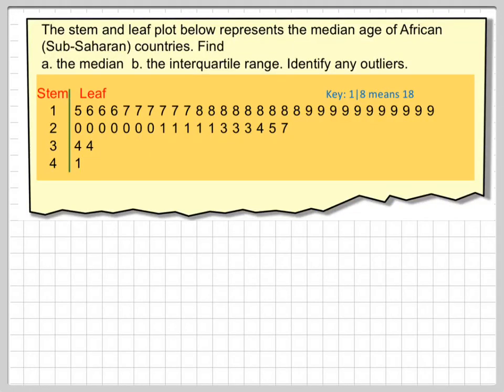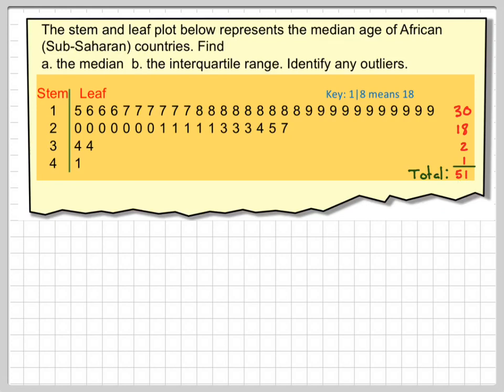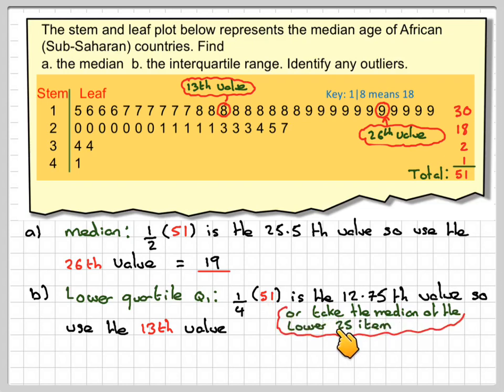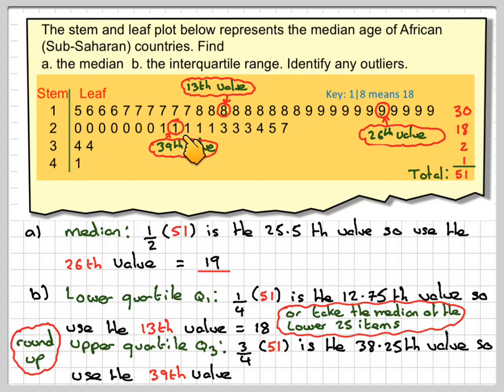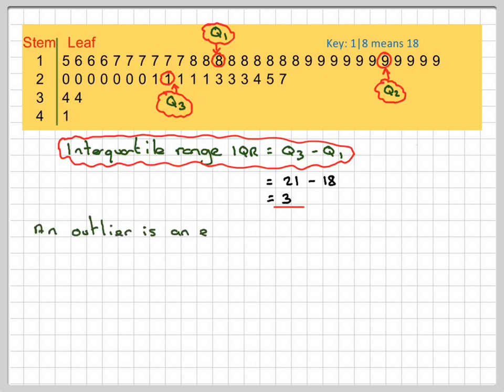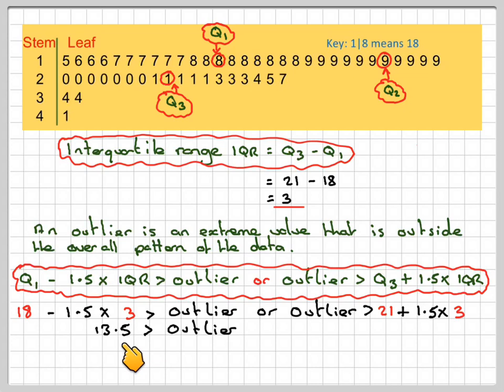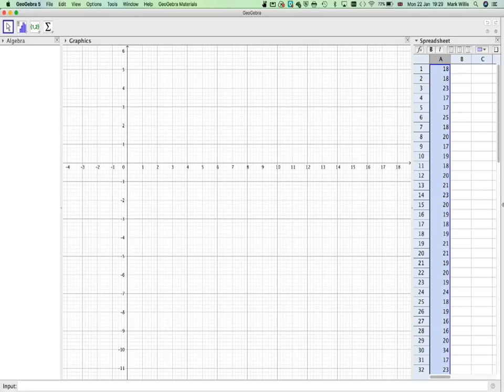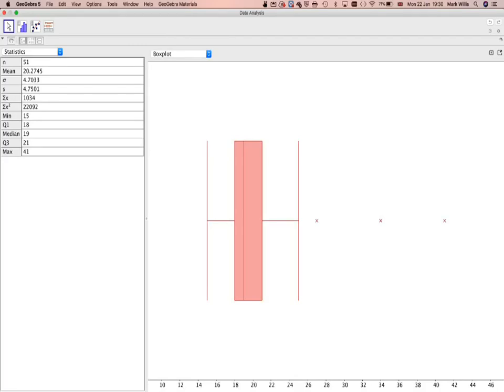Identifying outliers from a stem and leaf plot